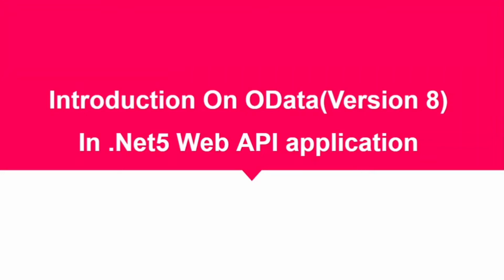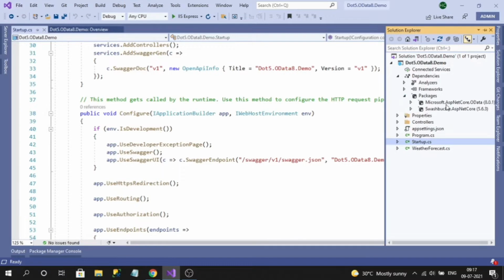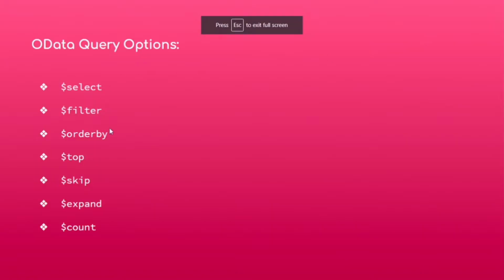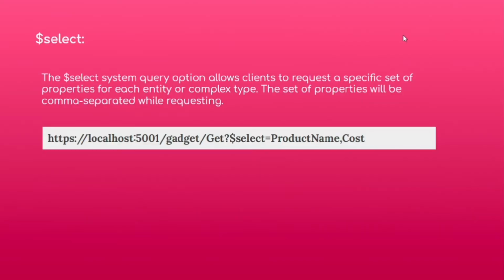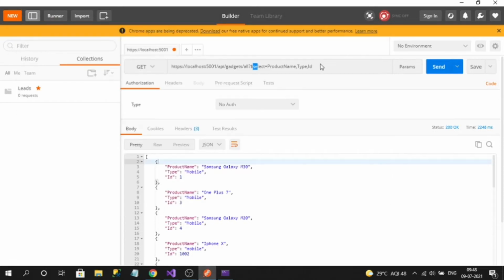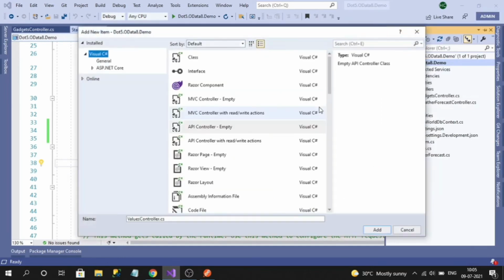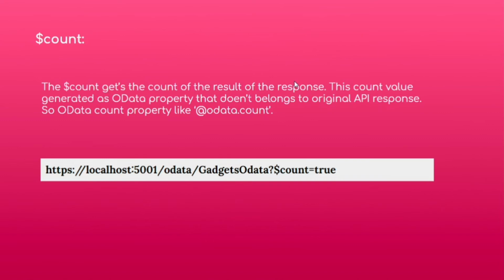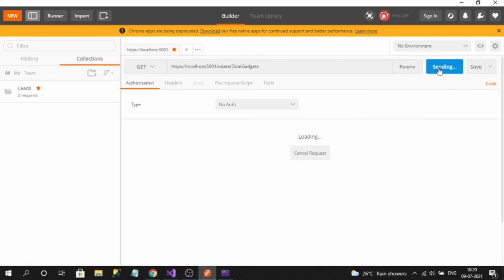Introduction On OData(Version 8) In .Net5 Web API Application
Hi Everyone,

This video explains OData(V8) integration in .Net5 Web API application.